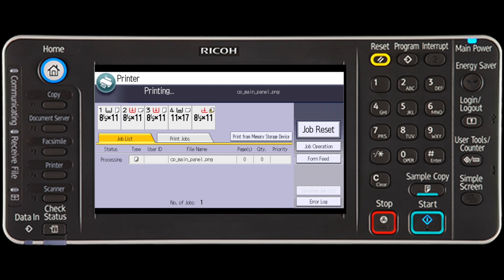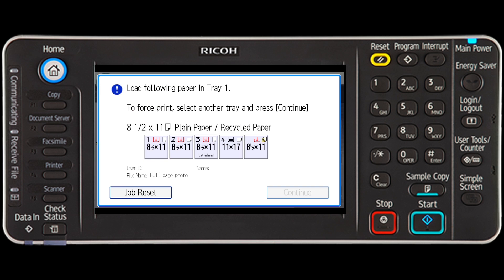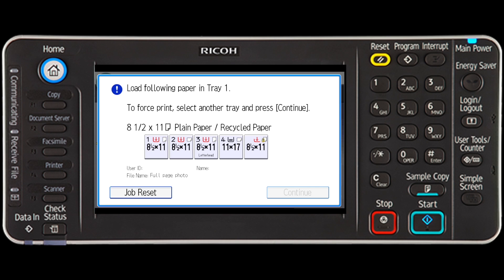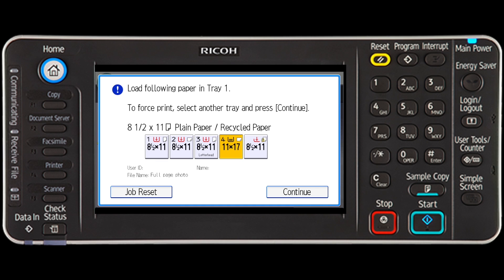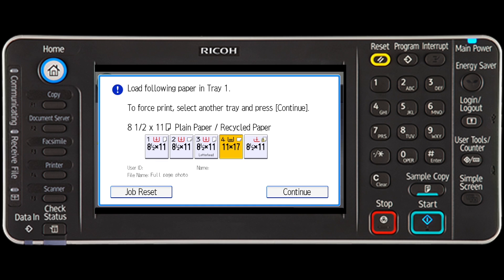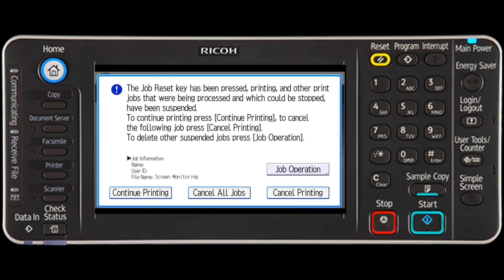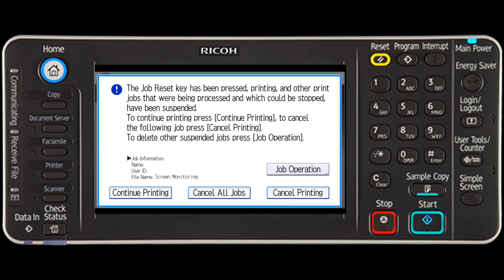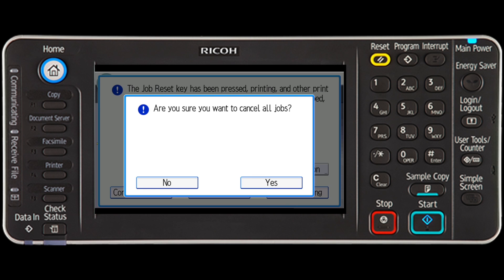Printer - Print Driver - Error Occurs with Specified Paper Size and Tray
This video describes how to troubleshoot errors that occur with a specified paper size and tray.